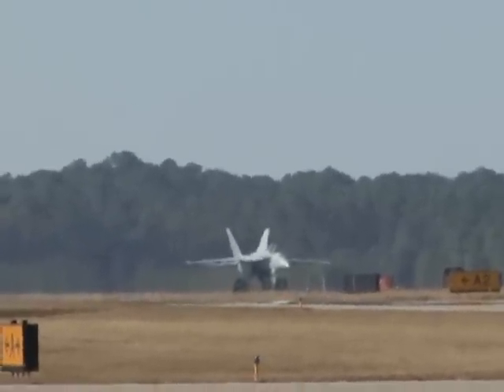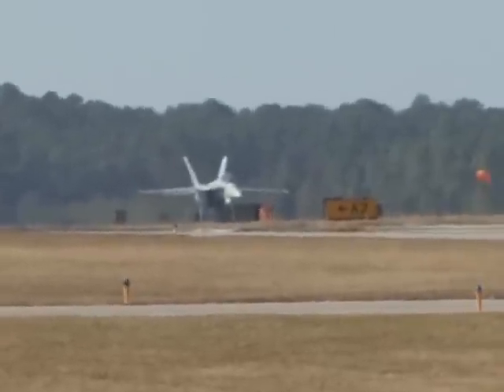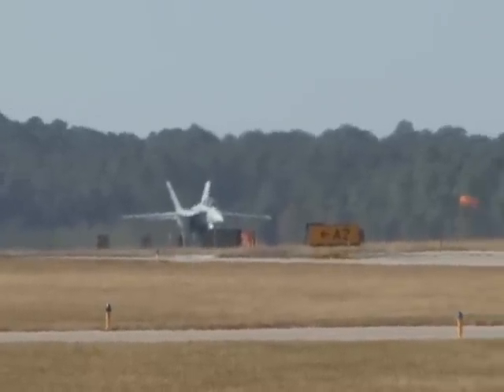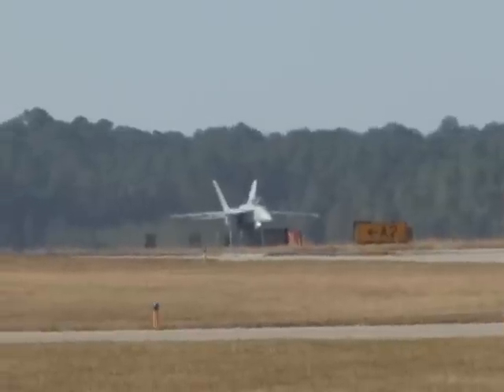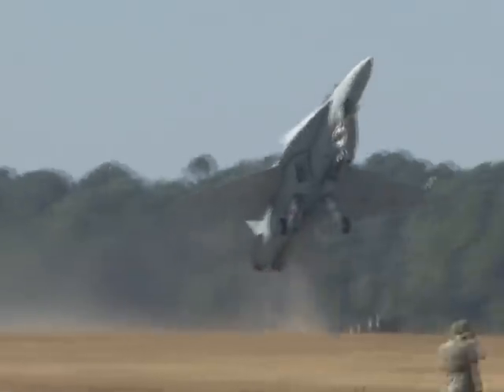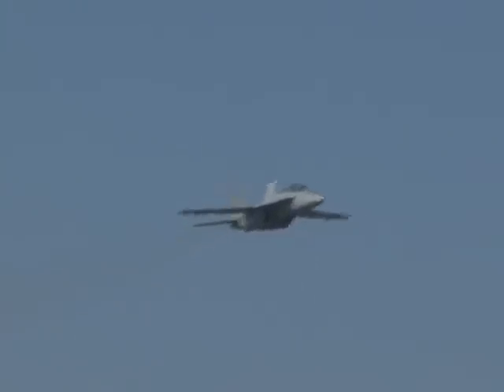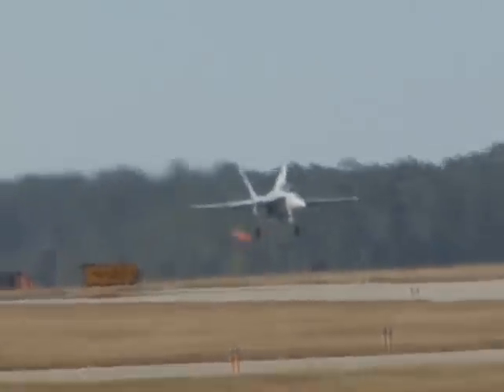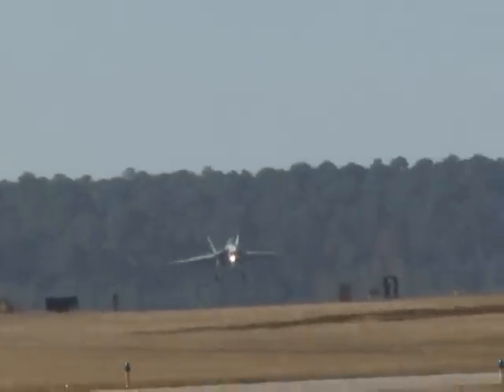2010 Blue Angels Homecoming Airshow - F/A-18F Super Hornet Demonstration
F/A-18F Super Hornet Demonstration
VFA-106 "Gladiators"

2010 Blue Angels Homecoming Airshow
Naval Air Station Pensacola
Pensacola, Florida

IN THIS VIDEO, Bonesaw and Dieter take this Super Hornet into the skies over NAS Pensacola and fly one amazing demonstration.  It was quite a noisy demonstration and the video doesn't do justice...